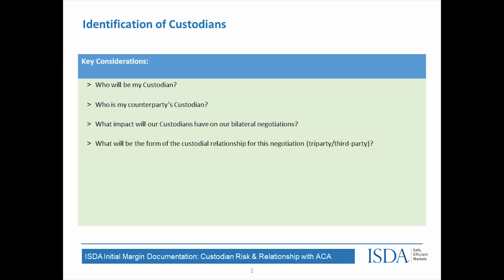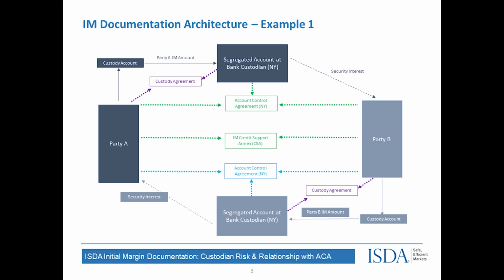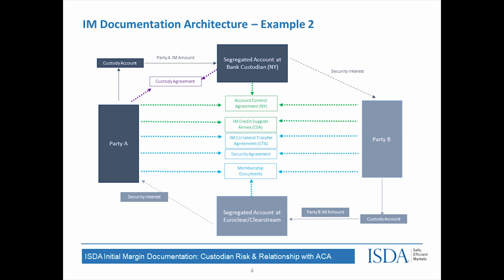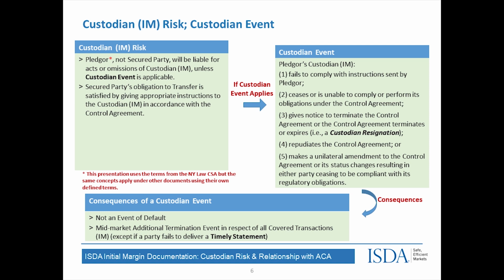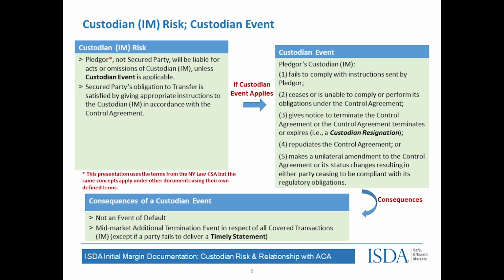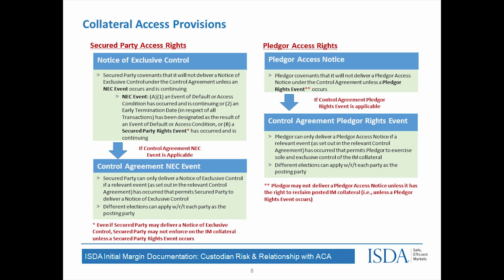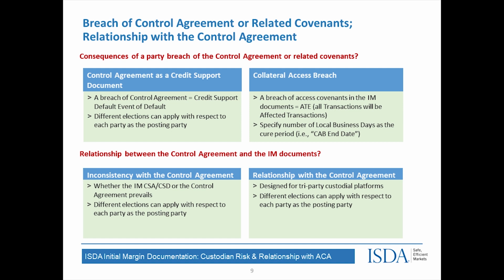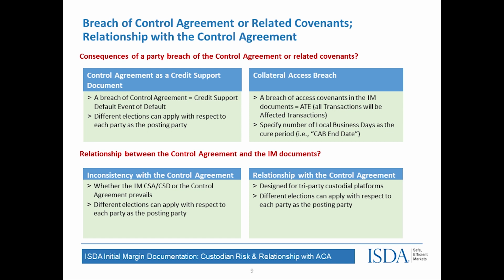ISDA IM Documentation Webinar: Custodian Risk & Relationship w/ Account Control Agreement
ISDA has developed a series of short webinars related to the initial margin (IM) documents published in late 2018 and 2019. The webinars are designed to introduce the new IM documentation and provide an introduction to key provisions in the new documents. Each webinar examines a specific aspect of the IM documentation.